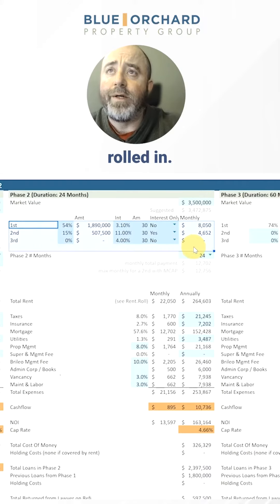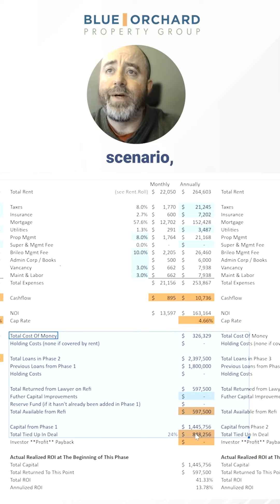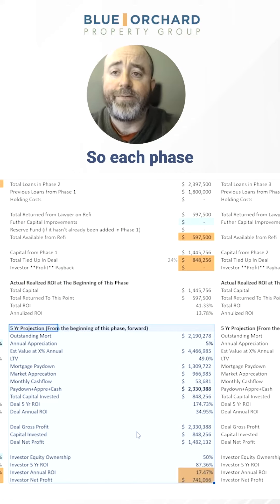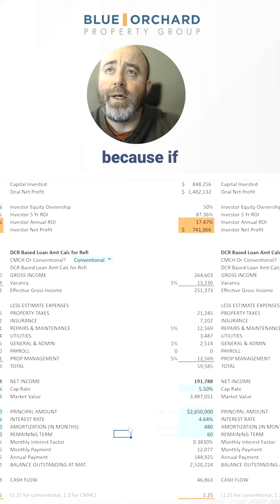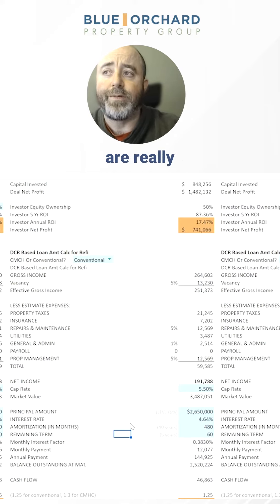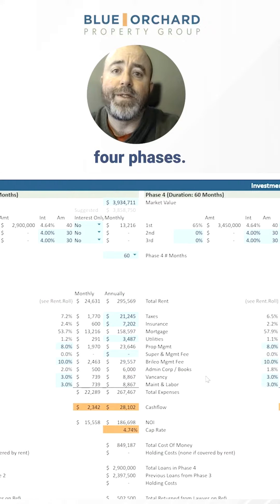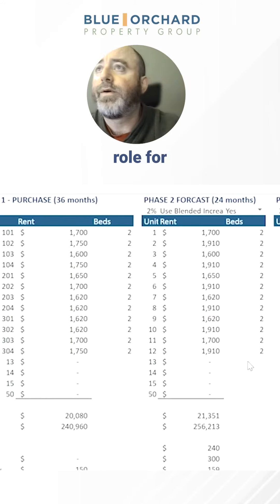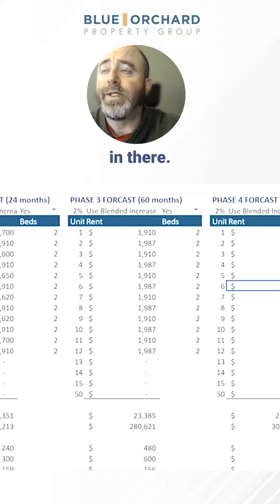Built Out Prediction Models - Multi Family Investment Properties Pt 3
Data really can be a game changer in determining strategy and direction and set you on the path to achieving your life goals in an accelerated timeline.

That is why I invest time in creating robust financial models, like those I share in this video.

Have a question or want to know more about guided multi family investing?